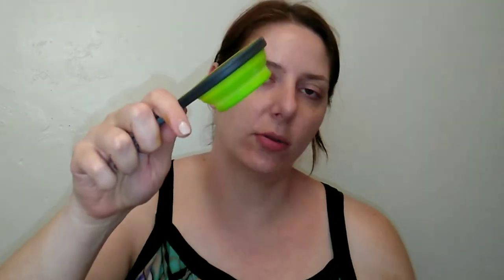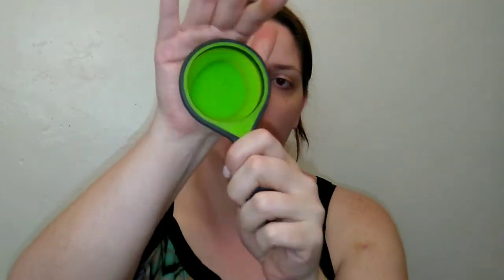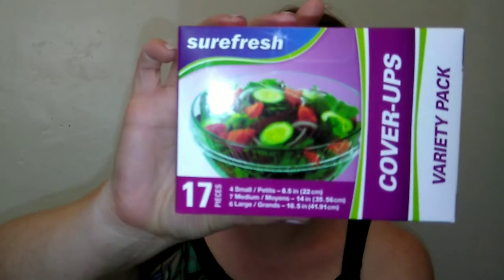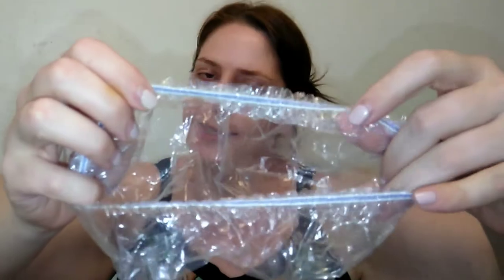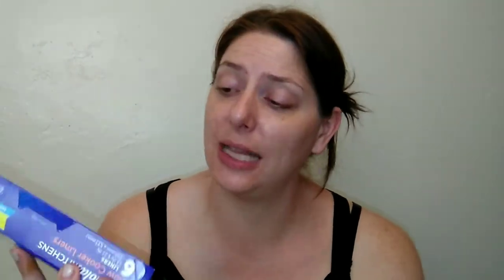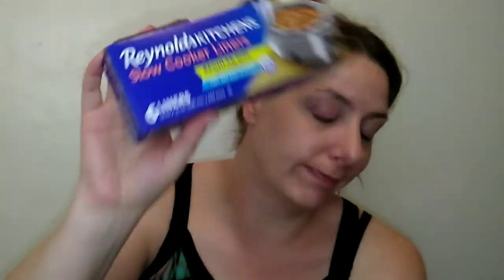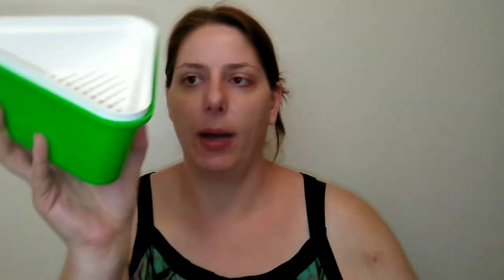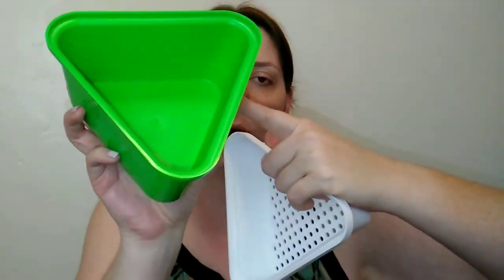Favorite Kitchen Gadgets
I love being in the kitchen and trying new things. These are some of my favorite gadgets to make things easier.

* Dash Popcorn maker

* Rapid Veggie Cooker

* Reynolds Slow Cooker liners